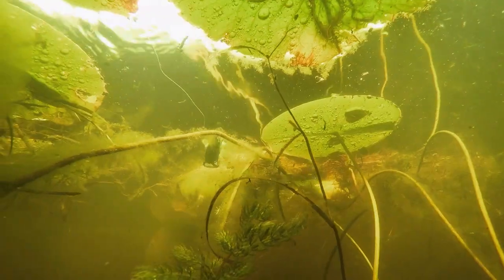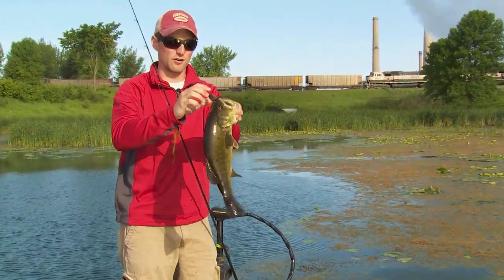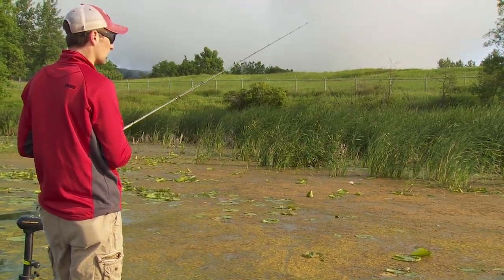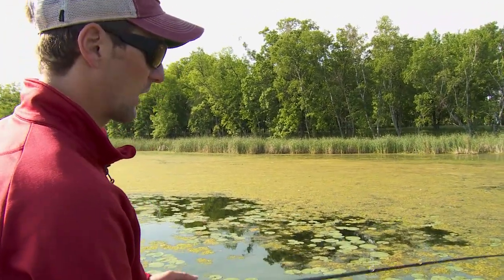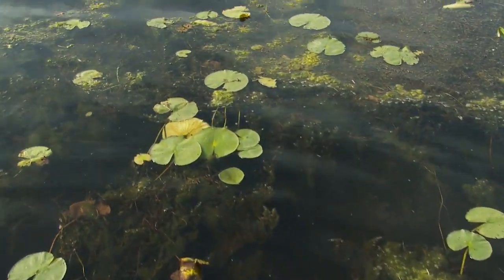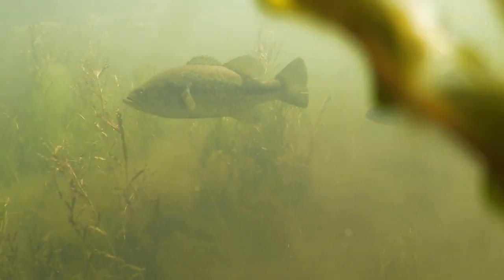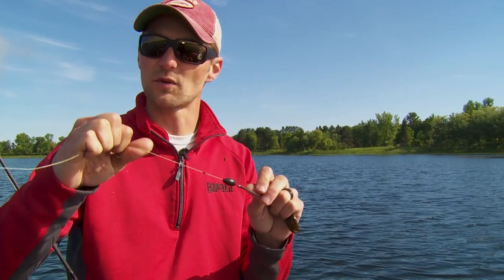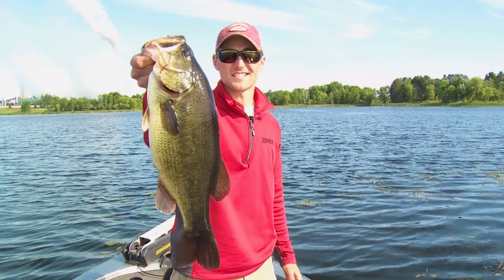Flipping & Pitching Northern Bass in Heavy Grass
Andy Walls talks about finding bass in heavy vegetation on northern natural lakes using a combination of frogs, flipping and pitching. Great fish catches and underwater video support his how-to talking points!